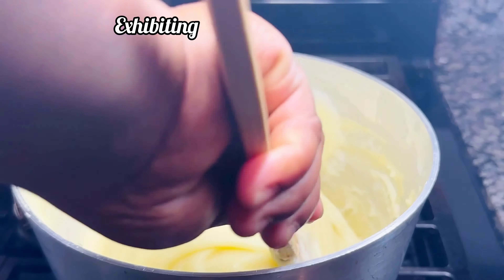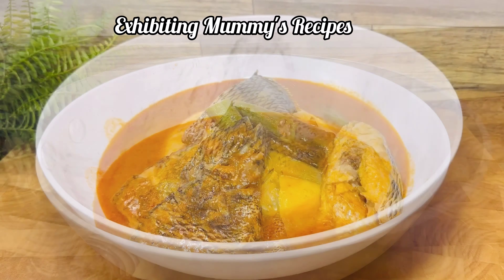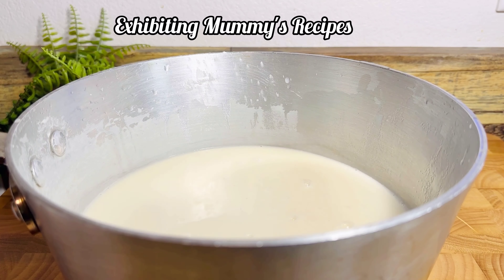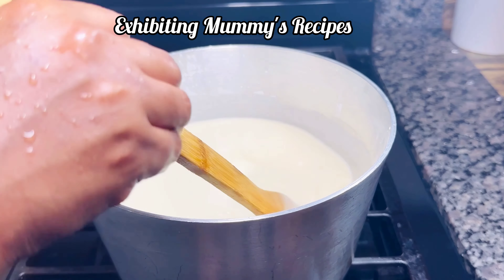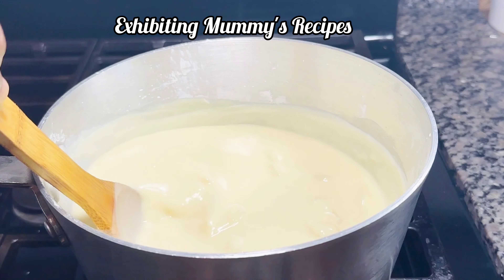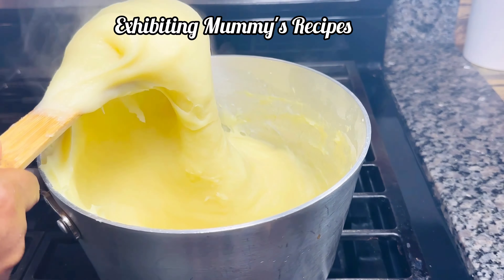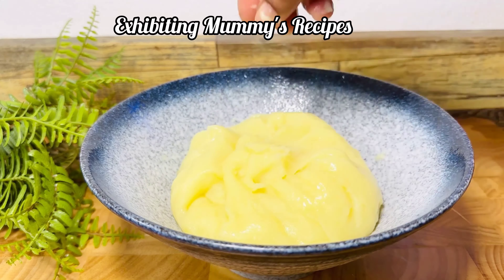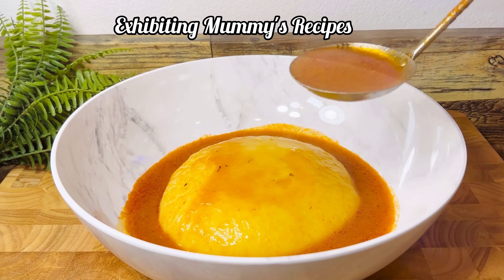how to make fufu/fufu/african food/Ghana food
➡️🔨LOVE YOU❤❤❤❤❤❤❤❤❤

@ lovely_ mina1992